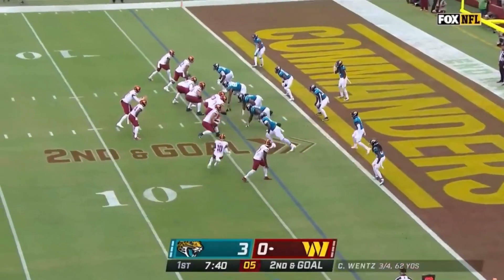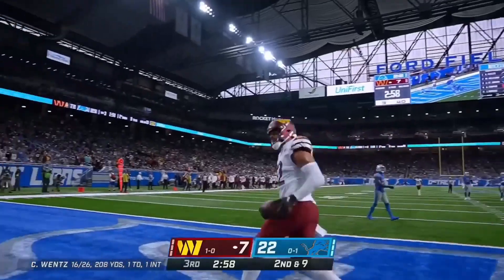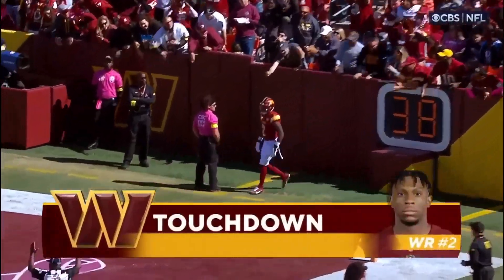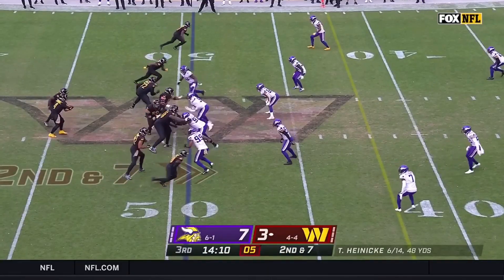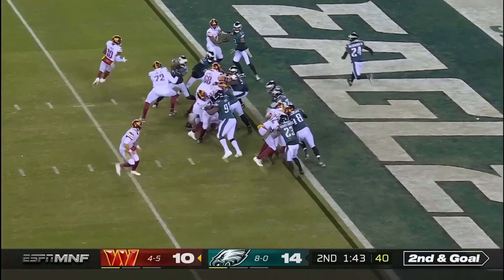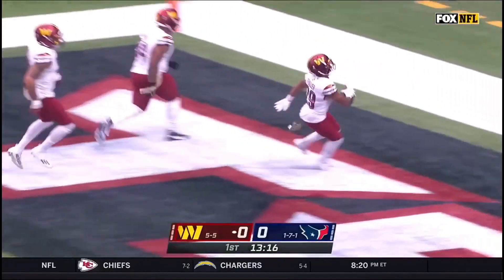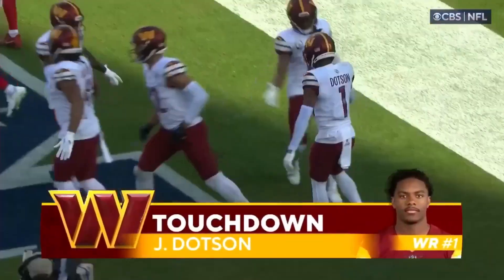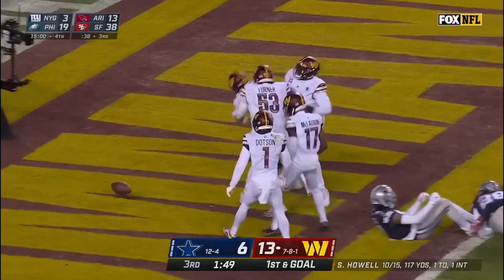Every Washington Commanders Touchdown of the 2022-23 NFL Season